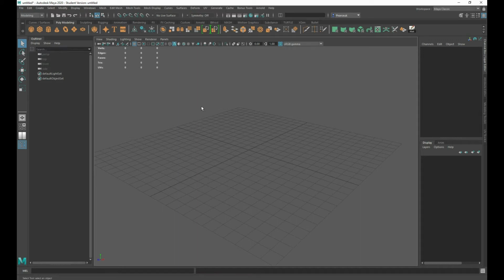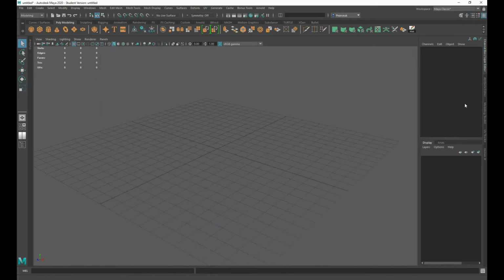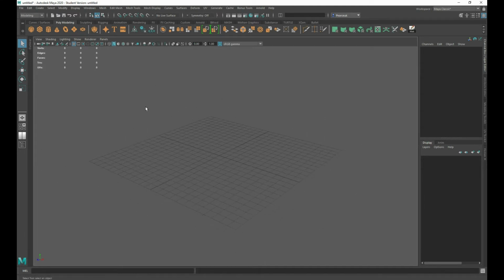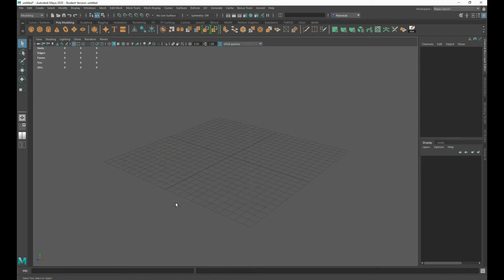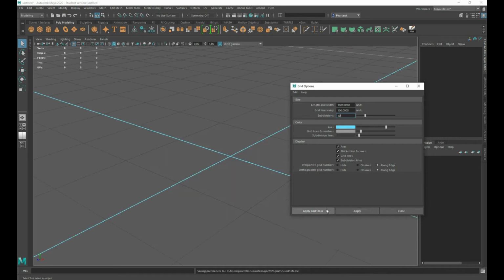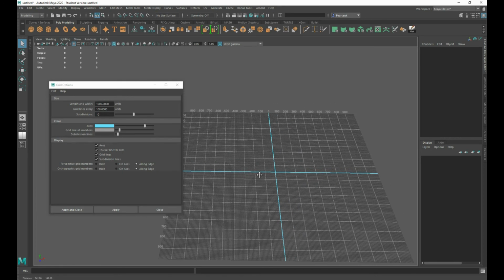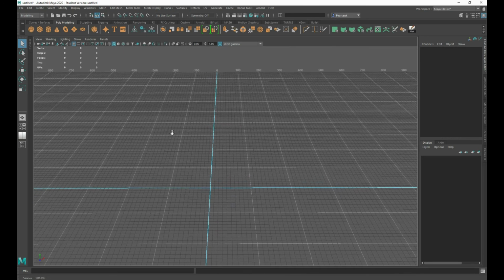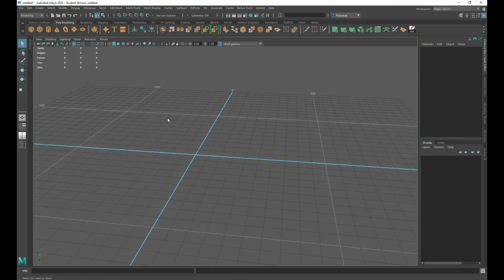02 Maya Project Setup